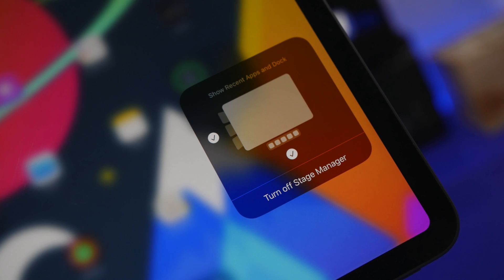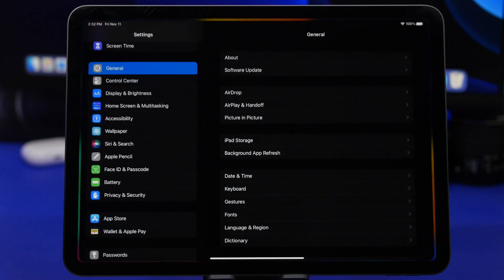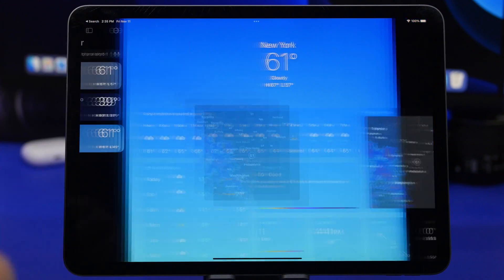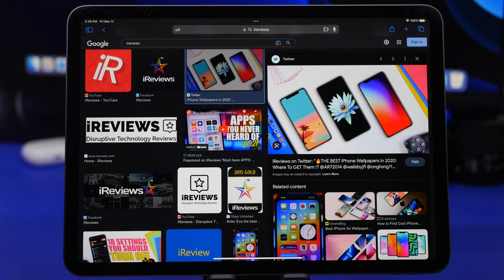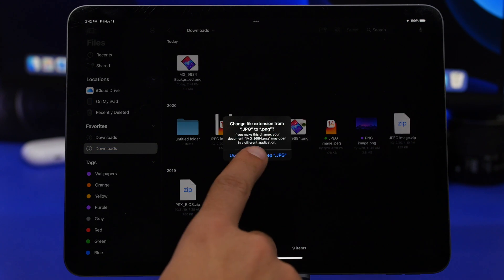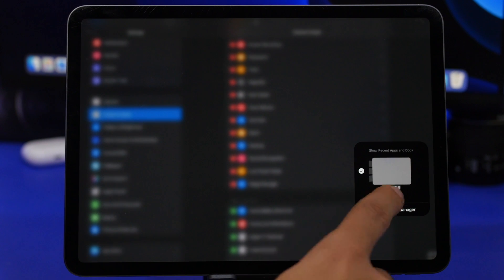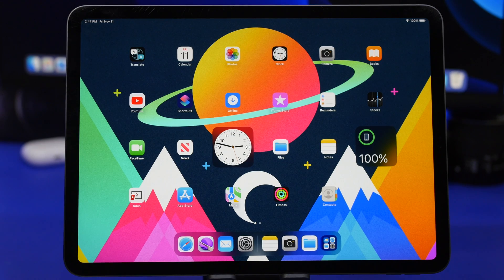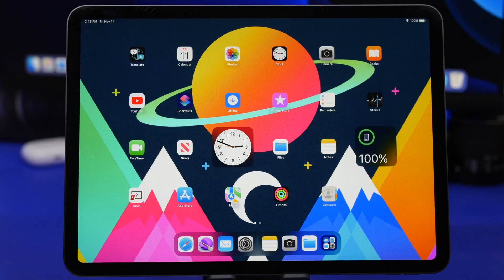16 Things You Didn't Know Your iPad COULD DO - iPadOS 16 !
Things you didn't know your iPad could do on iPadOS 16. Hidden features and tricks you can find on your iPad on iPadOS 16 that you probably didn't know existed.

Cool things your iPad can do and you didn't know about. You can find a lot of hidden features on the iPad which are very useful and most people don't even know about them.